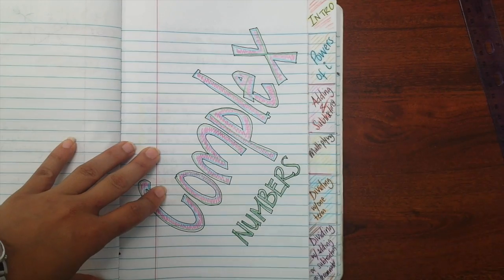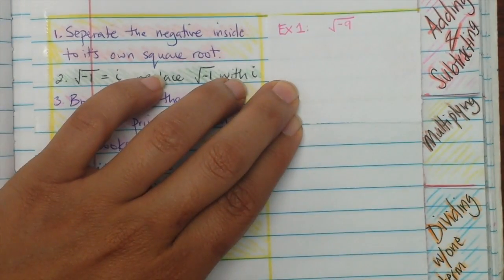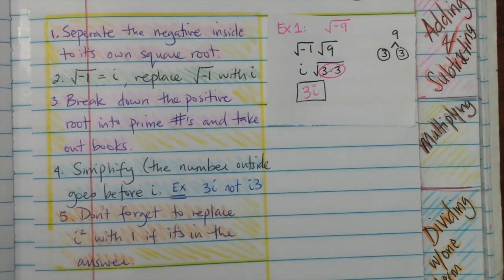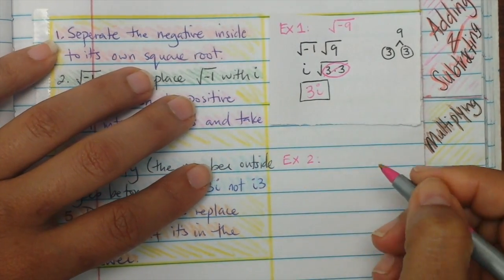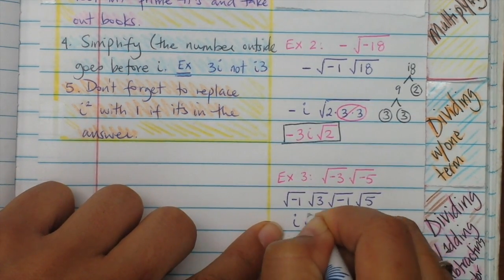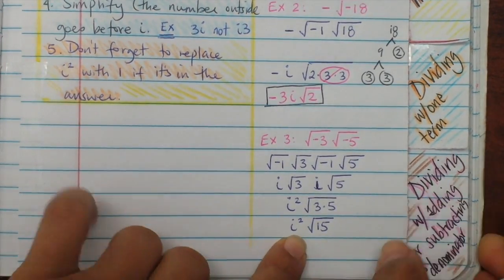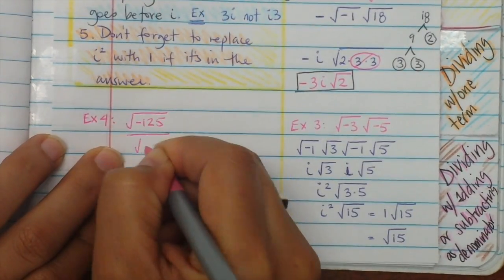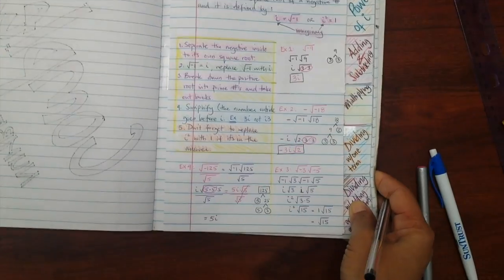Intro to Complex Numbers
This video is about Intro to Complex Numbers